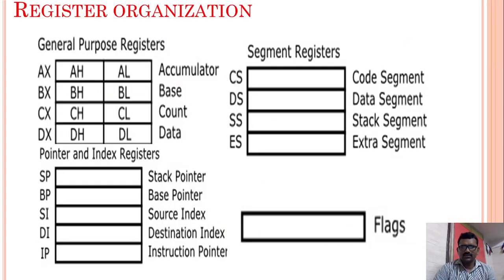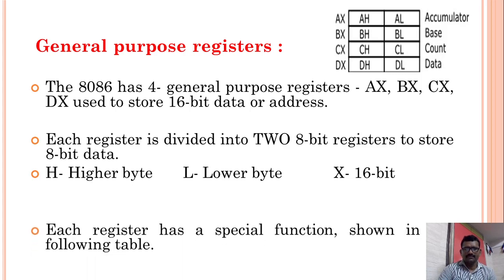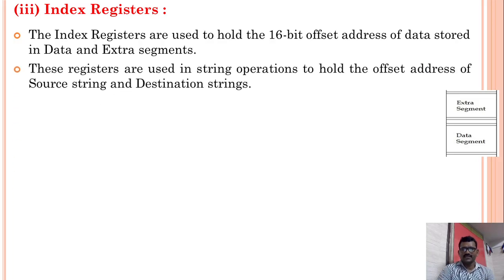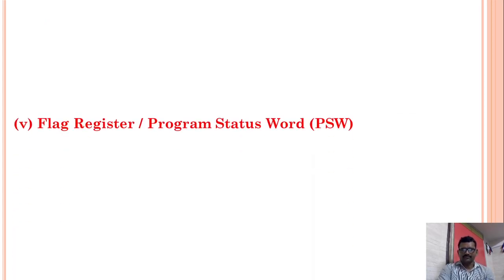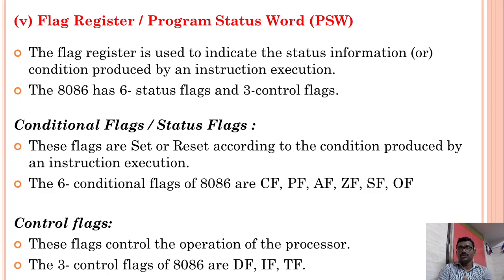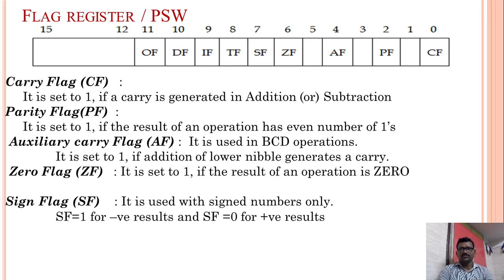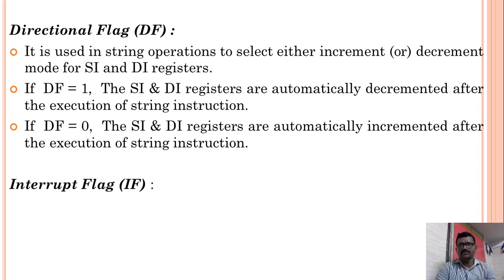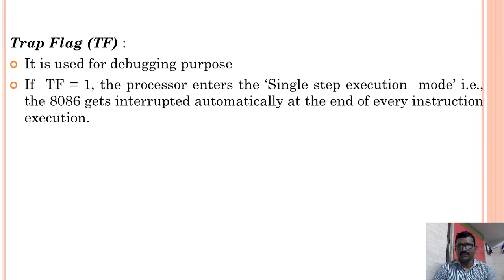Register organization & flag register format of 8086 mp